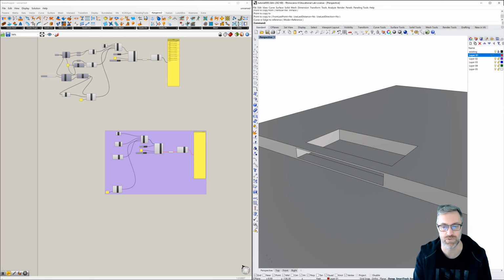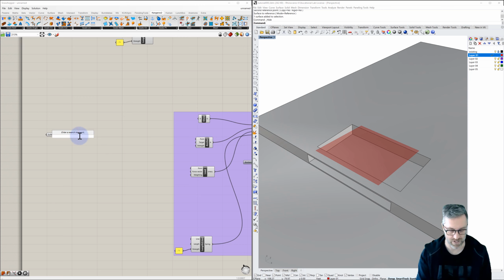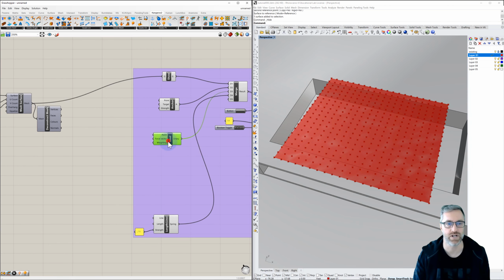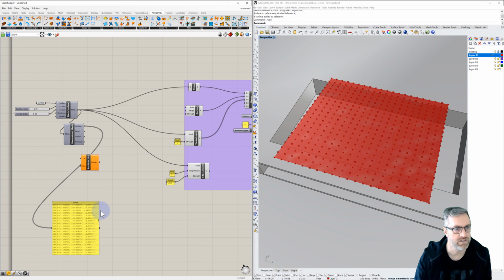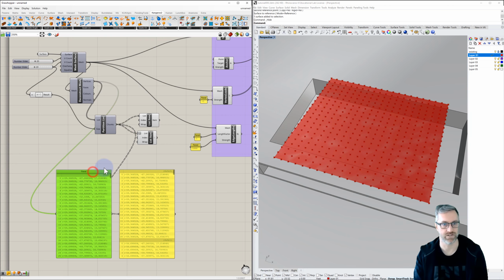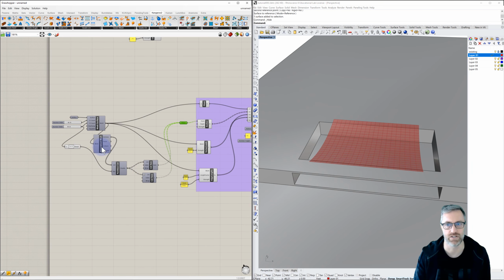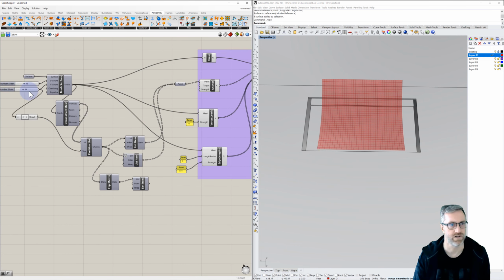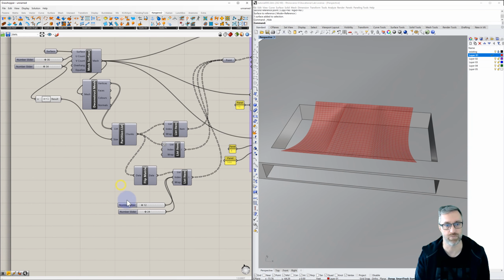Tensile Courtyard - kangaroo2 - tutorial009b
Simple example developed in rhino grasshopper kangaroo2. The surface relaxes with two continuous edges constrained.